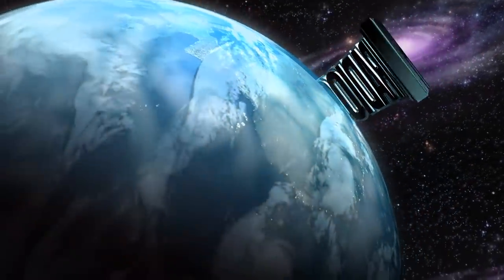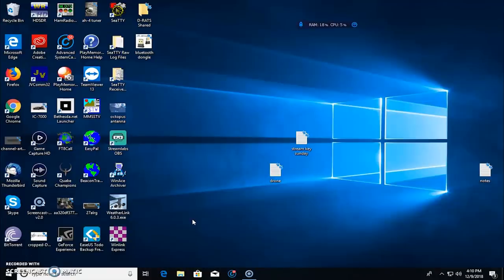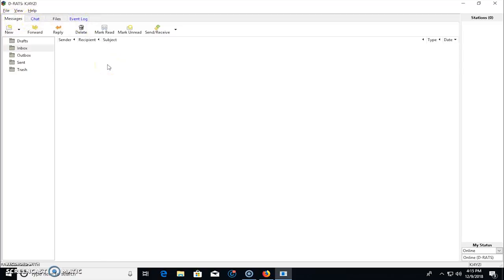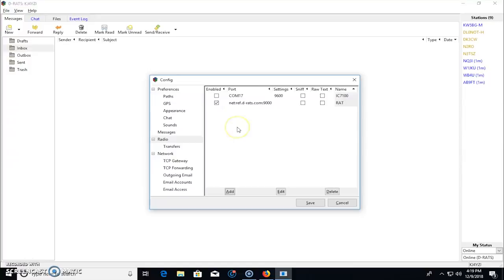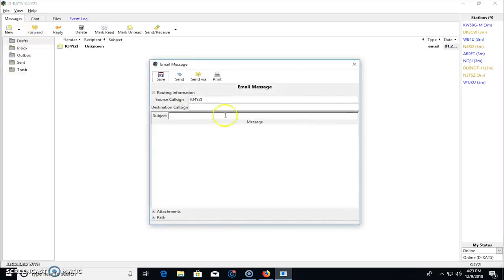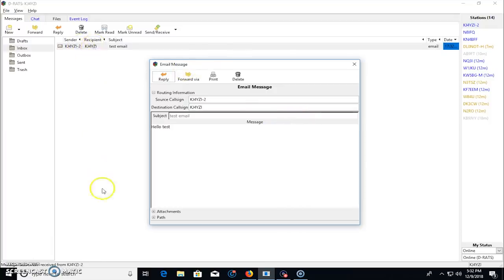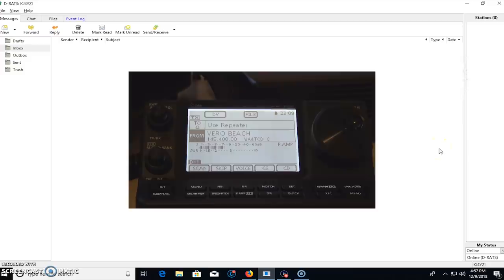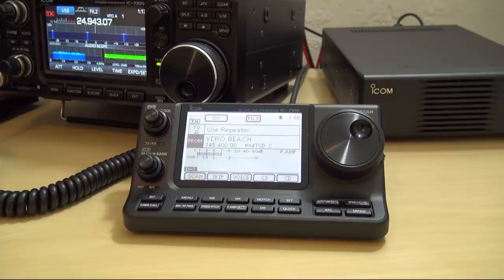D-RATS/D-STAR, Ratflectors, Tutorial, ARES Emcomm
What is D-RATS? Sure you know what D-STAR is, but did you know there are other methods of digital data besides talking over a reflector with your GPS coordinates? How about sending files/photos, emails and real time chat. Check out this video, and maybe you will learn a bit more about this hobby. You will look smarter in front of your ham buddies.